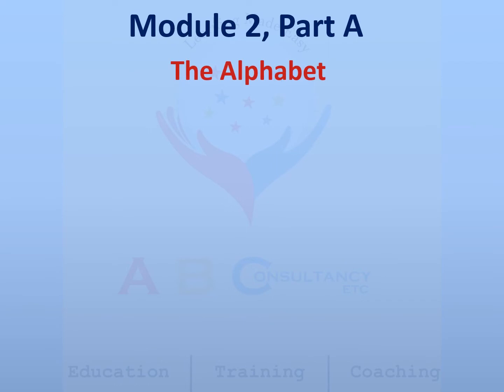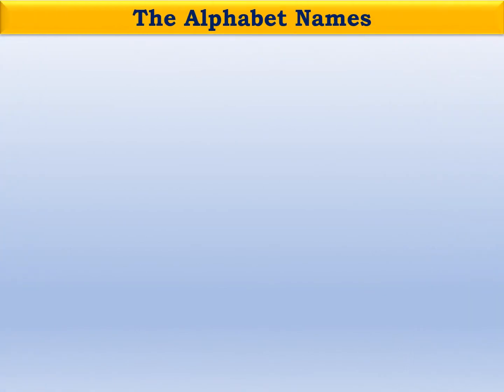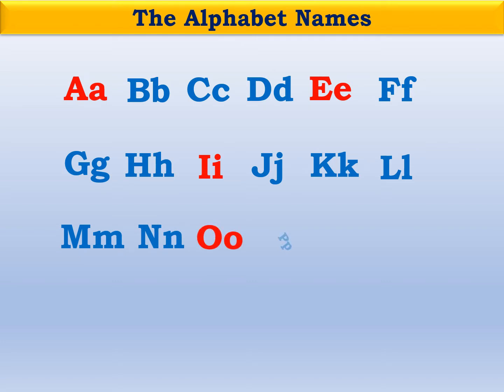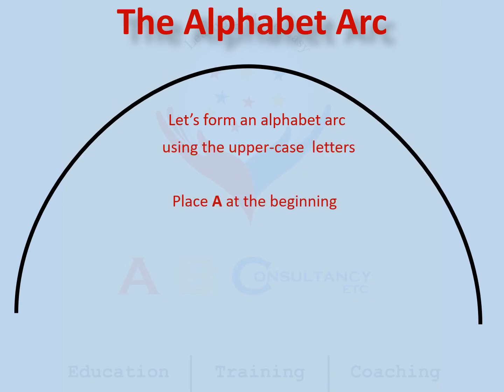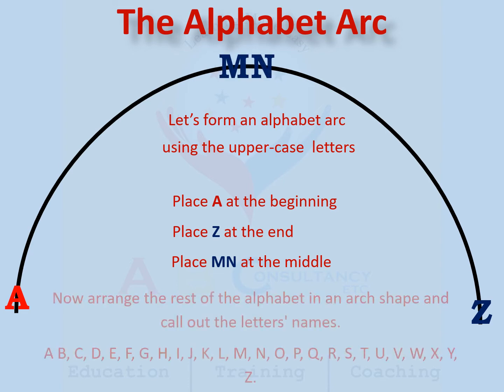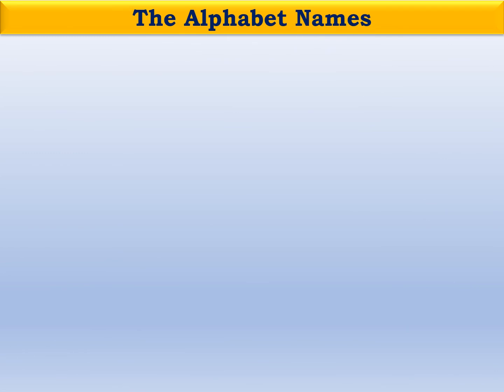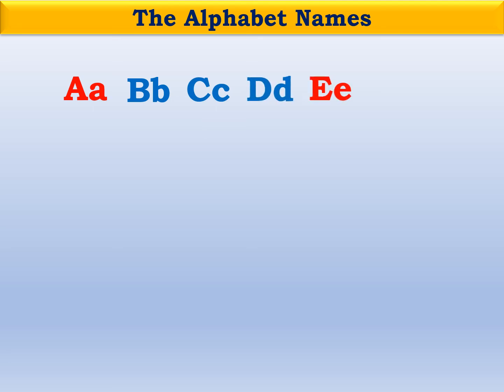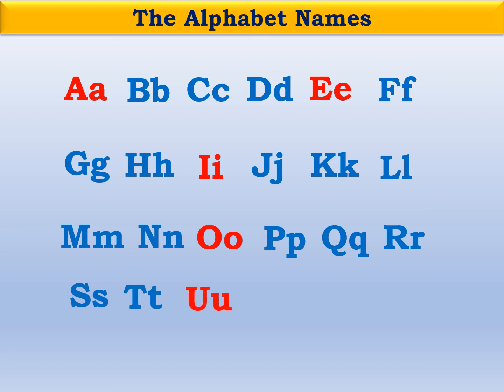Learn to Read | The Alphabet | ABC | Learning Made Easy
Functional Skills English
English for Adults, ESOL (English for Speakers of Other Languages) Learners, and Neurodiverse Learners.